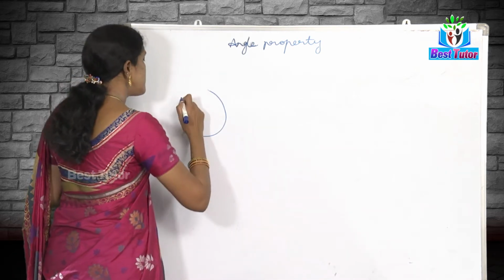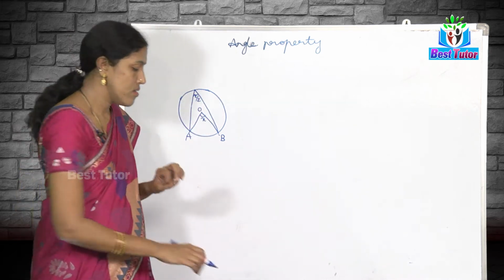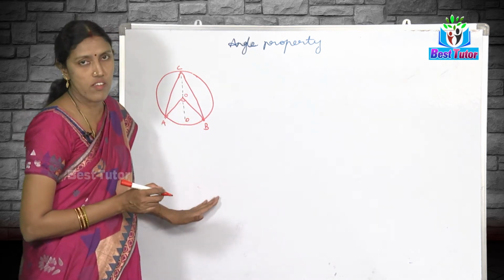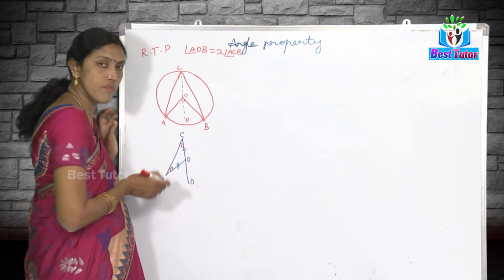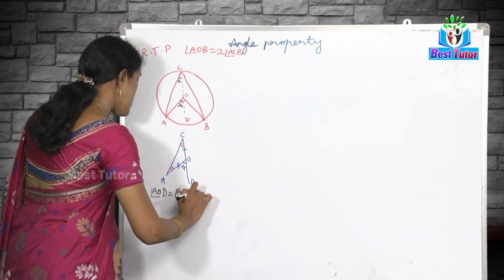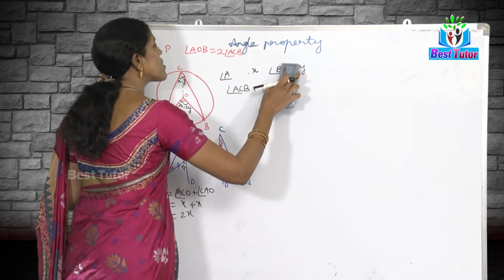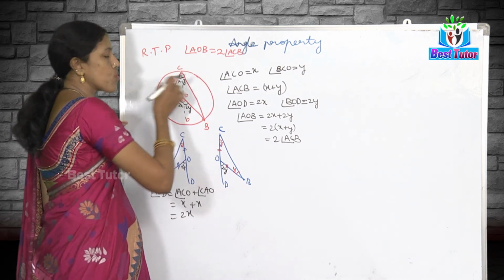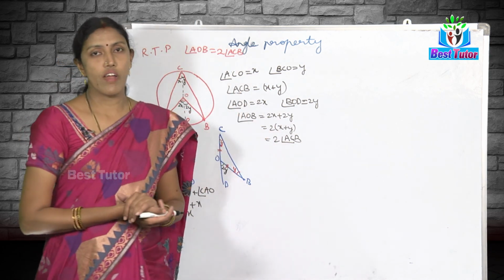Geometry : Angle Properties Of A Circle | Angle At Cirlce Is Twice The Angle On Circle | Best Tutor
When to lines intersect they create four angles. Each angle is opposite to another and form a pair of what are called opposite angles. Opposite angles are equal. The two 130° angles are opposite as are the two 50° angles.